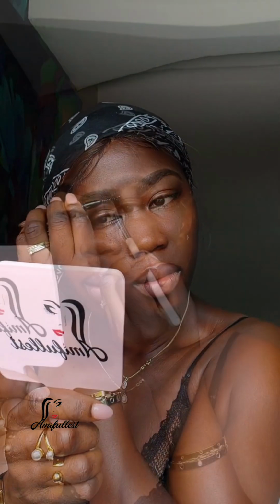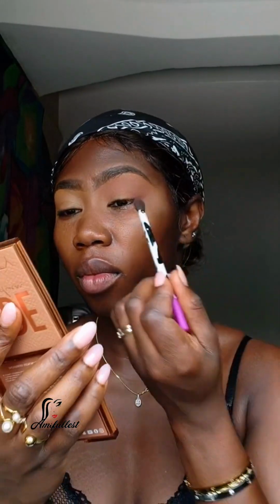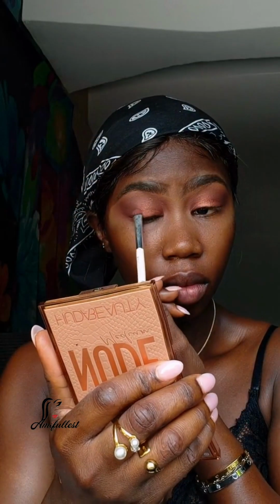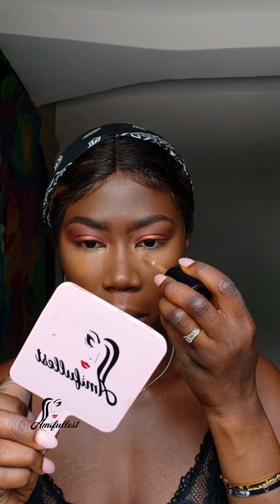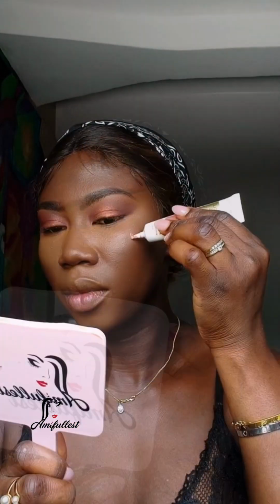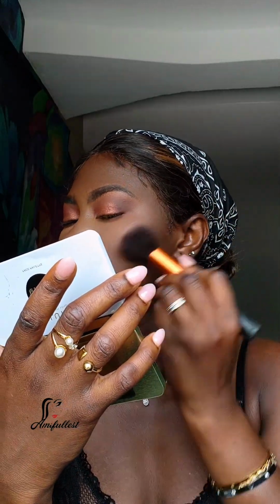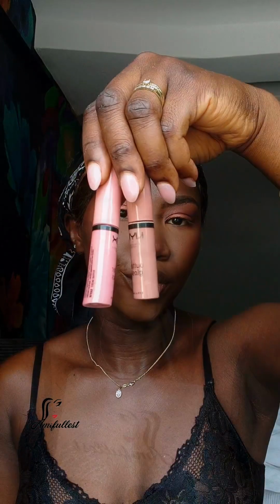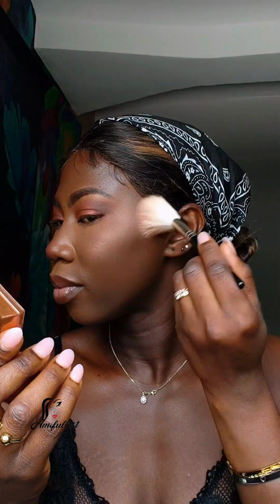Get Ready With Me Dark Skin Makeup Tutorial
( Product Use ⤵︎)

Hema Eyebrow Pencil 304
Too Faced Born This Way Multi-use Sculpting Concaler Chestnut & Chai
Maybelline FIT Me Matte + poreless 350
Huda Beauty Nude Medium Huda Beauty Eyeshadow Palette
Milk Hydro Grip +Base llluminatrice
Milani Conceal +Perfect 2-in-1 Foundation+ Concealer 14A Cocoa
L'Oréal Infallible Foundation Stick
Maxfac Miracle Pure Infused Cream Blush 04 Blooming Berry
Huda Beauty  Easy Bake Loose Baking & Setting Powder Blondie
Revolution Matte Base Power P14
Revolution Patricia Bright  Face Palette Dusk Til Dawn
Fenty Beauty Diamond Domb Highlighter Cognac Candy
Revolution oil control setting spray
💋 Mac Lip Pencil Chestnut
Nyx Butter Gloss  BLG14 Madeleine & BLG Créme Brulee

HI TeamFullest :
MY Name is Ami, i live in the Netherlands with my family.